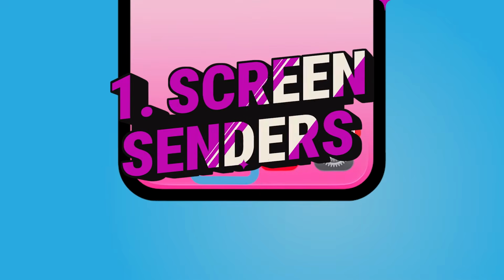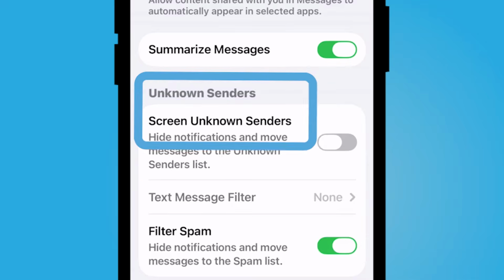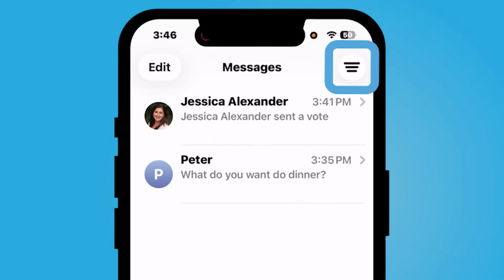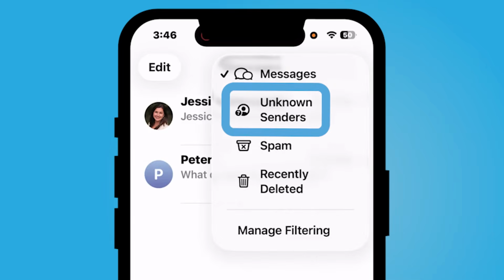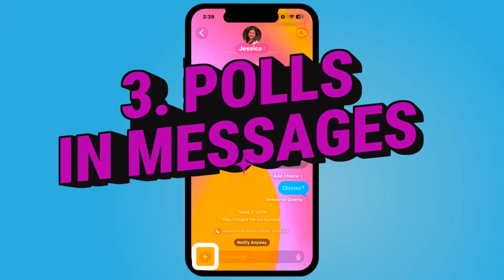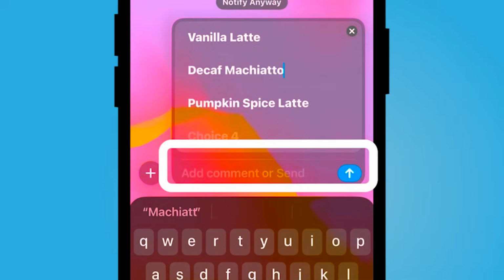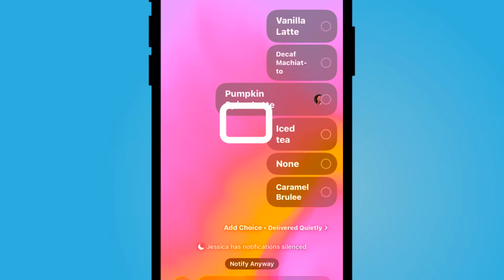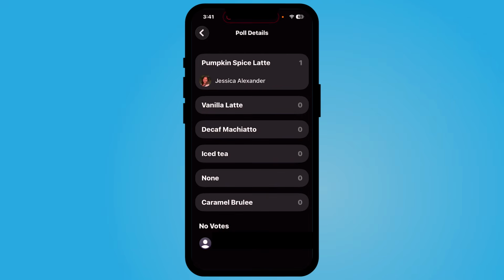3 New iMessage Features for iPhone Tips & Tricks)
iOS 26 just dropped some serious updates to the Messages app on iPhone! 🚀 In this video, we dive into 3 brand-new tips and tricks that will completely change the way you chat.

Whether you're a long-time iPhone user or new to iOS, these three game-changing features in the Messages app on iOS 26 are essential to know. Stop missing out on the best ways to communicate!

Watch now to learn how to:
1. **Screen Unknown Senders:** How to use this new feature to keep junk messages out of your main message inbox.
2. **Create Custom Message Backgrounds:** The simple trick to make your messages visually appealing.
3. **Use Polls in Messages:** The best way to collaborate or vote as a group.

**CHAPTERS:**
0:00 - Introduction & Why You Need These Tips
0:05 - Tip 1: Screen Unknown Senders
0:23 - Tip 2: Custom Message Backgrounds
0:58 - Tip 3: Polls in iMessages
1:33 - Like & Subscribe!

Gear we used to make this video:
- Preferred iPad case with keyboard